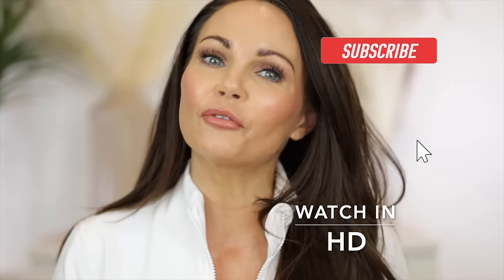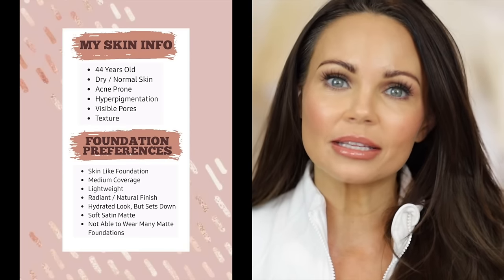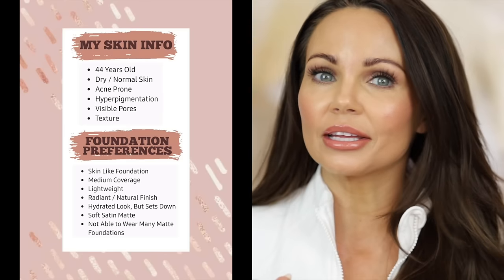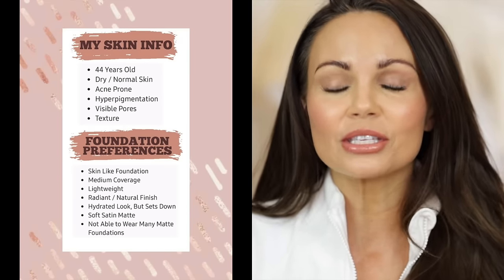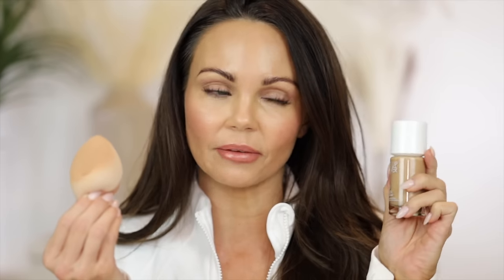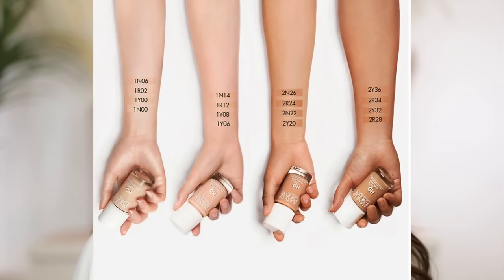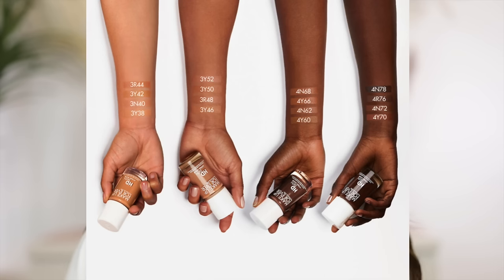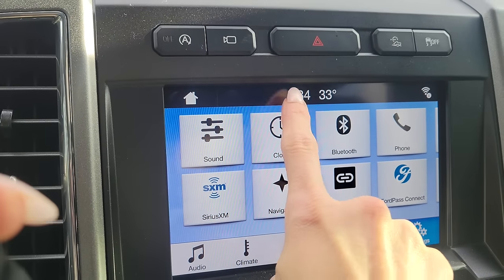NEW MAKE UP FOR EVER HYDRA GLOW FOUNDATION REVIEW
In today's video, I am reviewing the NEW Make Up For Ever HD Skin Hydra Glow Foundation. I have worn this for several day's, for up to 12 hours. In today's review, I do a 6 hour daylight Check In, along with a 12 hour wear test.

⭐️PRODUCT LINKS⭐️
▪️ Make Up For Ever HD Skin Hydra Glow Foundation
*Mixed Shades 2Y20 & 2N26

SHADES I WEAR IN POPULAR FOUNDATIONS🌟
☆Makeup By Mario 14O
☆Hourglass Skin Tint 9

⭐SKIN INFO⭐
☆Dry/Normal (more dry in winter, normal in the summer)
☆Adult Acne
☆Texture
☆Hyperpigmentation
☆Dark Circles
☆I get Botox every 4 months on my forehead, crows feet and between my Brows!!

Mailing address
Tara Lynn

🦋TARA LYNN🦋

⭐️Video Chapters⭐️
0:00 Intro / Product Info
3:12 Application
6:33 6 Hr Daylight Check In
9:20 Shade Swatches & Comparisons
10:13 12 Hr Check In / Final Thoughts